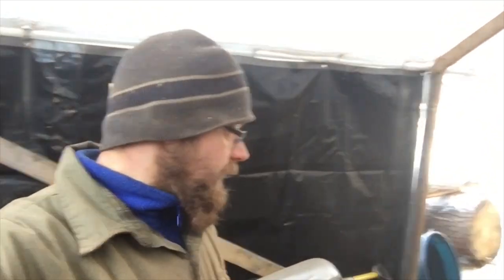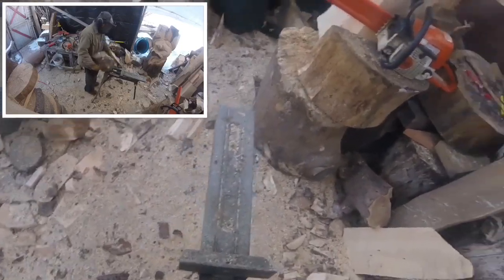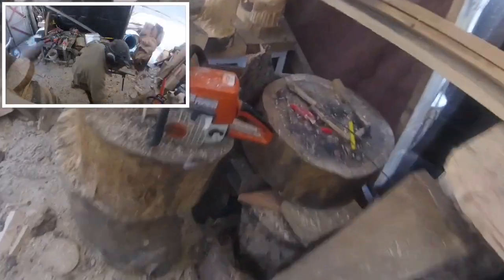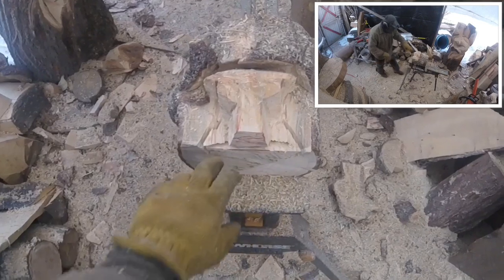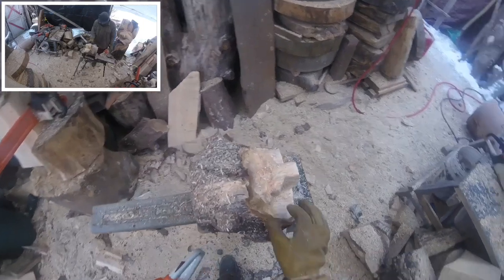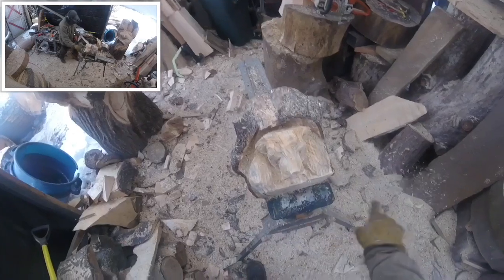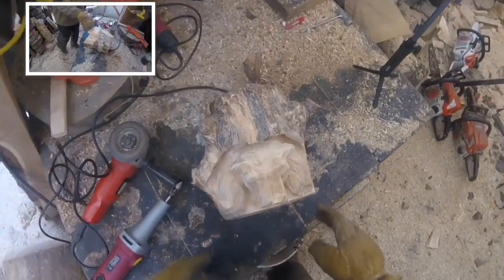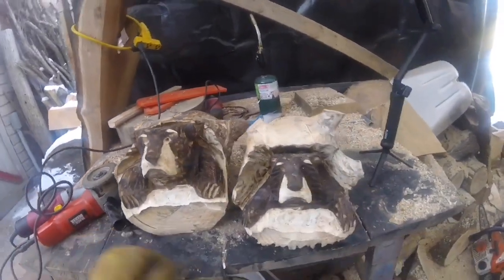Chainsaw Carving a bear in a log tutorial .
Chainsaw carving a bear in a log tutorial. In this video I will take you step by step through this carving. Letting you know what tools you will need and how to make the cuts !
 Follow these instructions at your own risk !

RZ dust mask
Die grinder makita
flame bit
dime tip bar.
FYI you may need a kit to install the carving bar ... So google it .👍🏻

Heavyweight
2:41
Ethan Meixsell
Rock | Angry

If you decide to purchase any of the items that I have linked it is up to YOU , to follow any safety guidelines suggested by the product .